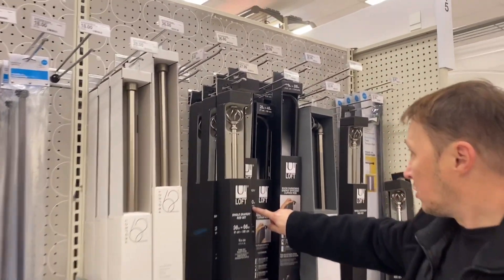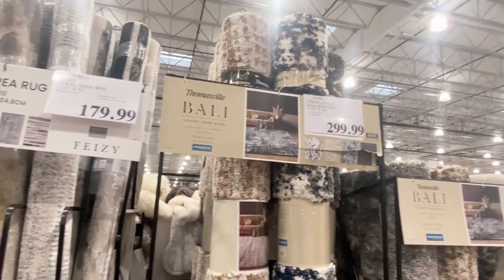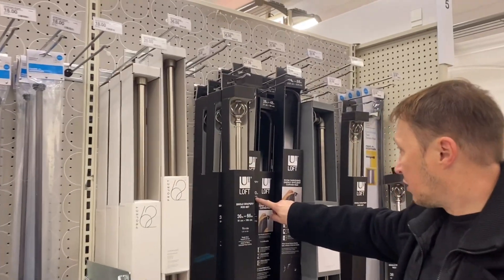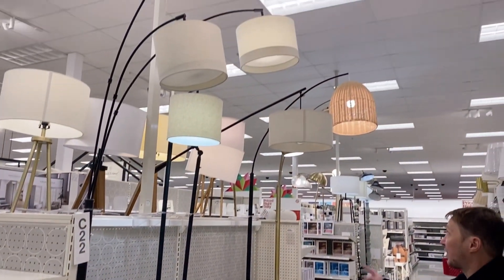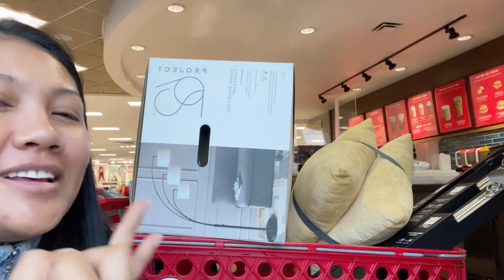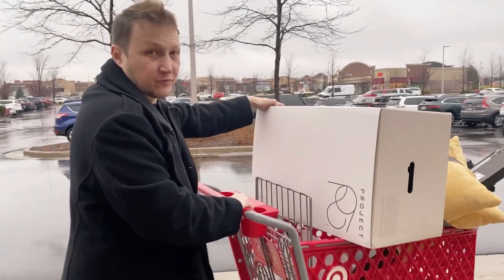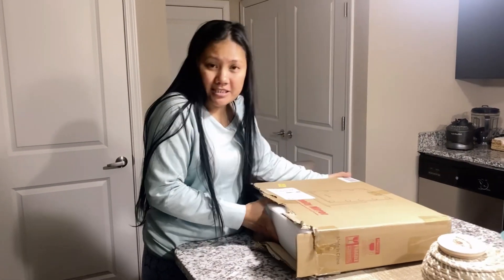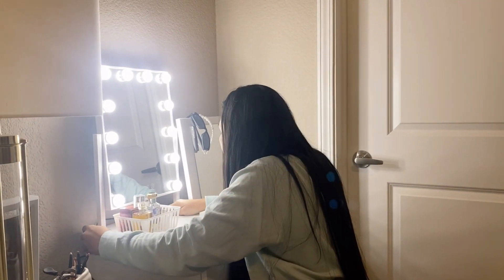UMIRAL ANG PAGKAKURIPOT KO|TINAASAN AKO NG BOSES NI BEAR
I’m Just being wise bought cheap but good quality😉 and Find the best tips and places to buy cheap wholesale products for our appliance’s

Facebook pages: Bear&bunny channel